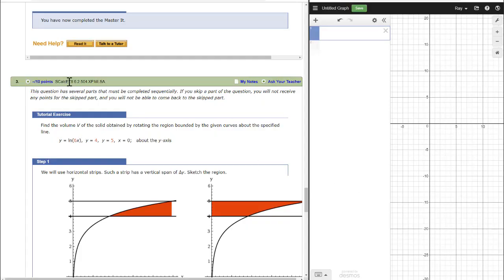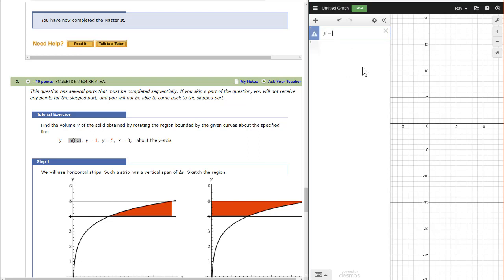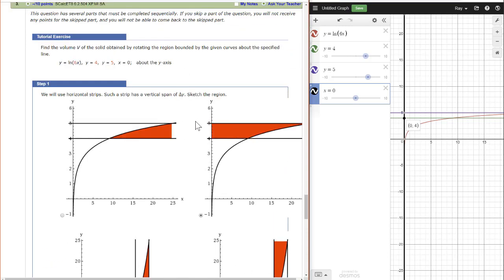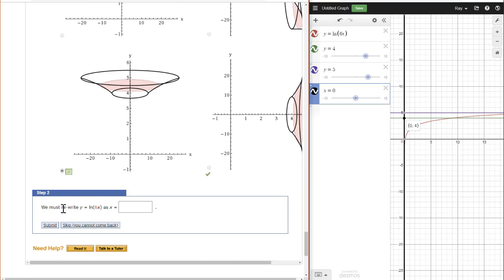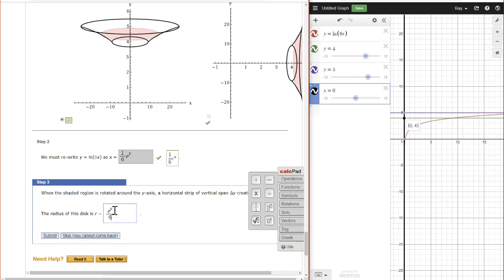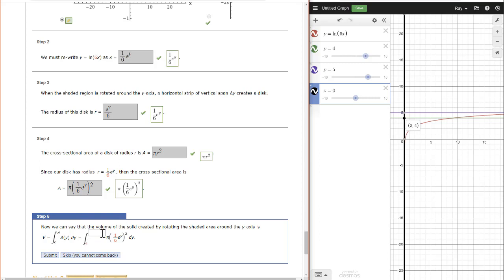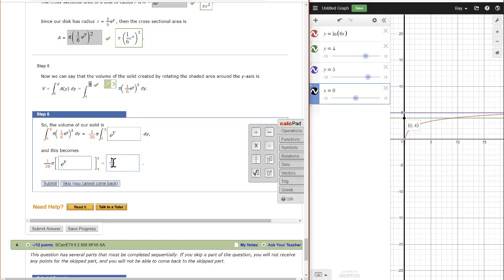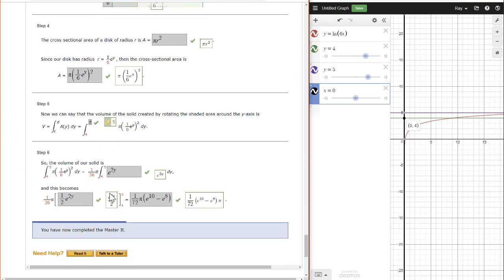m252 lab6.2 #3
Cañada College
Ray Lapuz